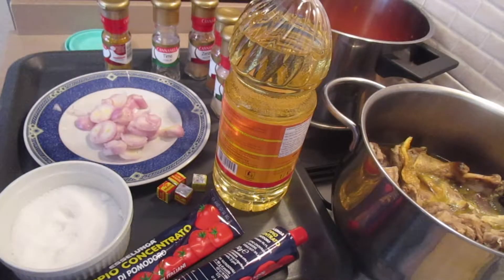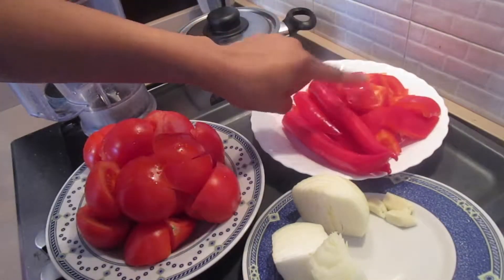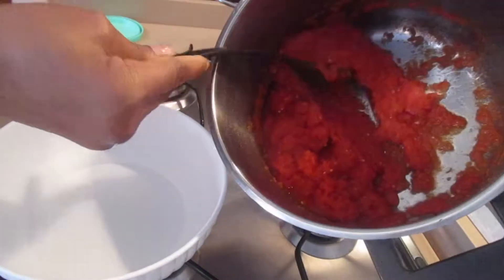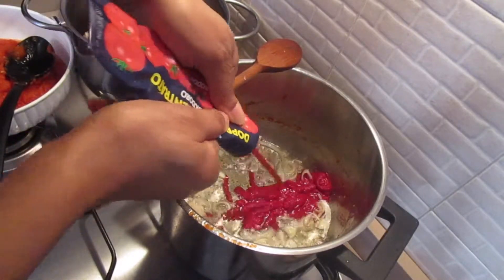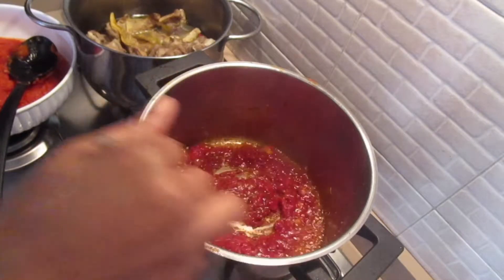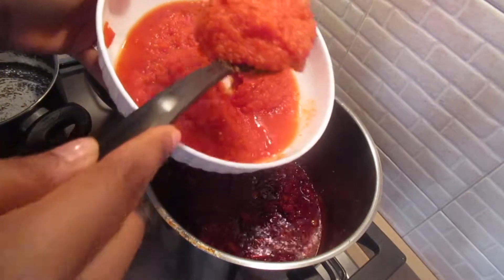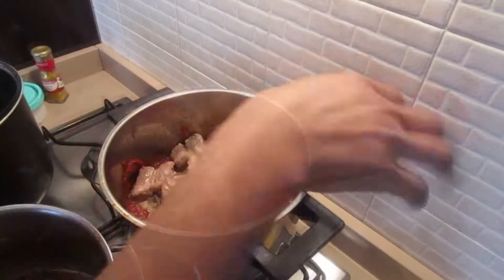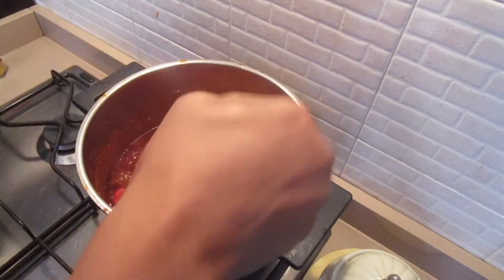How To Make Tomatoes Stew: The Traditional Method| Nigeria Stew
Hi guys and welcome to my cnannel. So on this video am showing you the traditional way of preparing Nigeria atomatoes stew.